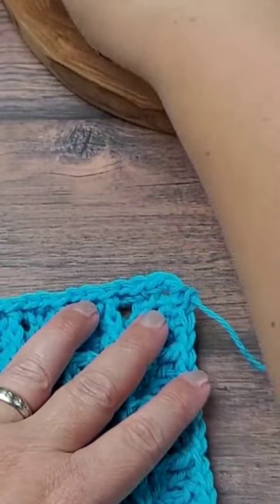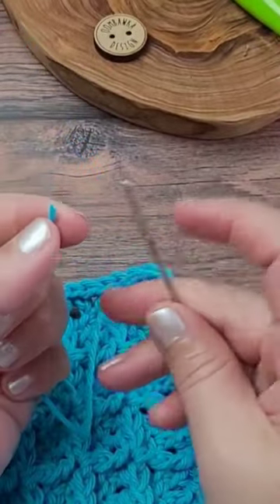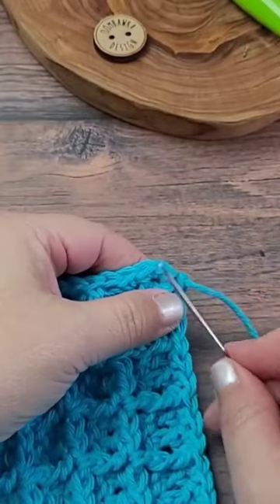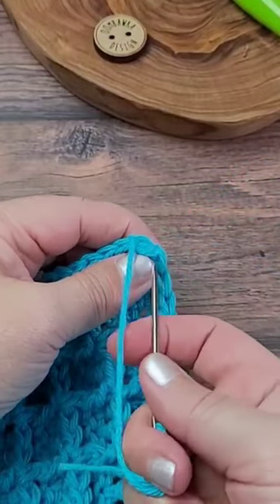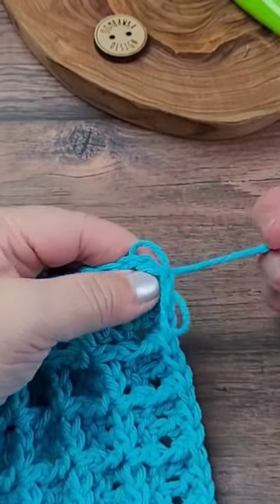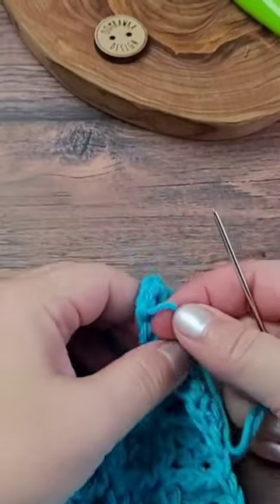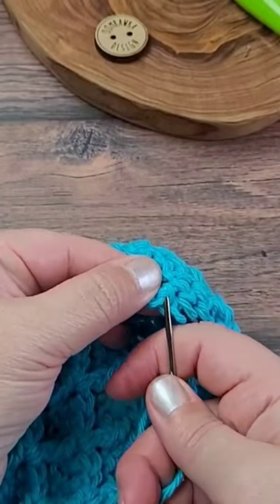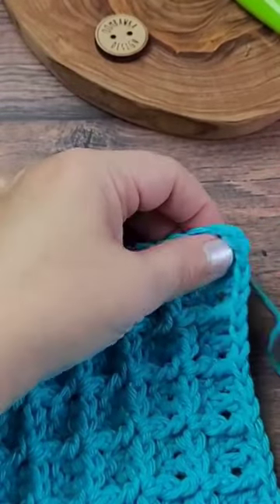Invisible Finish / Invisible Join for a square project.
Learn how to make a waffle stitch crochet dishcloth.

Yarn: Lily Sugar'n Cream in Mod Blue - Medium Weight Yarn -  4-ply cotton
Crochet Hook: 5 mm (H) Furls Lime Odyssey

Thumbs ups and comments are also appreciated.

Rhondda

Rhondda